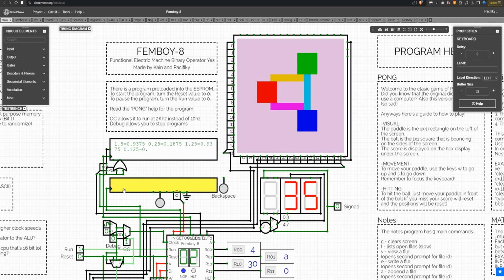Taylor Series on my 8-bit CPU!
I was able to create a sine approximator using the taylor series on my 8-bit cpu with only 128 INSTRUCTIONS (256 bytes!)
What is this CPU's name? Femboy-8.
Are you going to make an introductory video? Yes lol.
The Guide for the CPU is in the assembler website!
Also don't ask why I named it that way.
Source? Maybe i'll release on github if somebody asks...
Why is it 8-bit and the isa so weird? Because I started this project in november 2023 and I was stupid lol.
How did you make this? Well I found this cool website called "Circuitverse" looked at some other designs and decided to make my own! (I have a background in assembly) but I do recommend
How long did this take you to make? Around 4 months (with procrastination)
How fast is this CPU? 20Hz. (Due to simulator limitations)
Keep in mind that these programs had to operate on 256 byte ram and a max of 128 instructions.

Follow my music.ly get on my google plus follow me on myspace